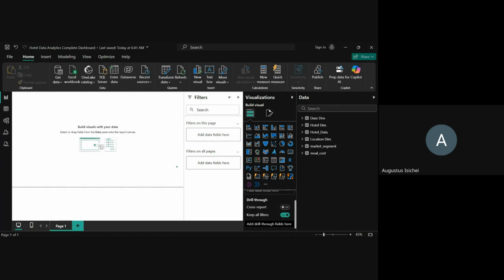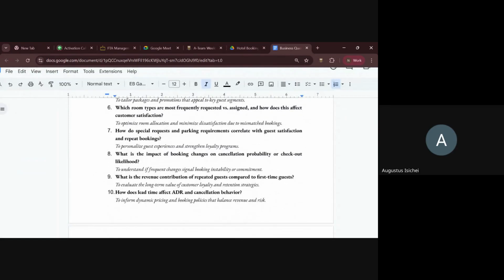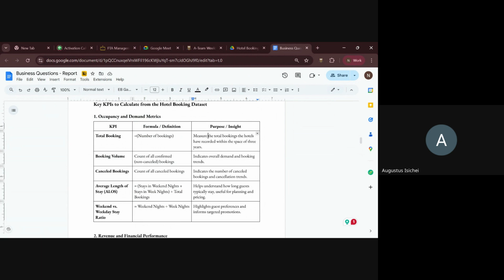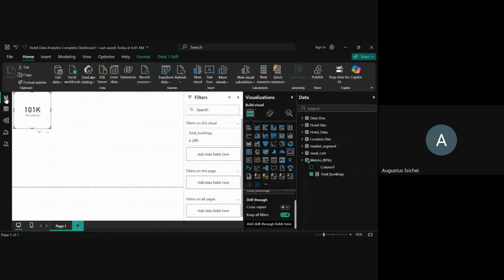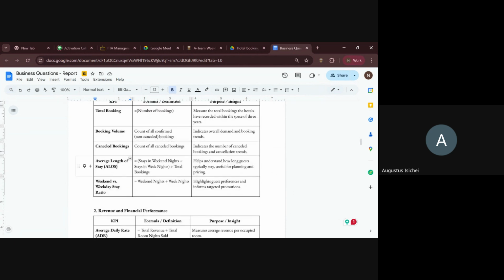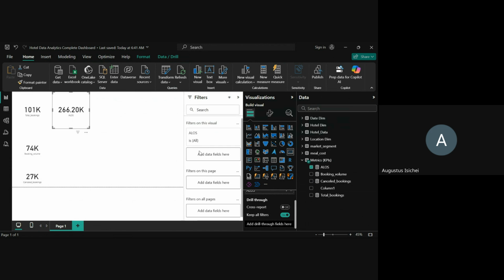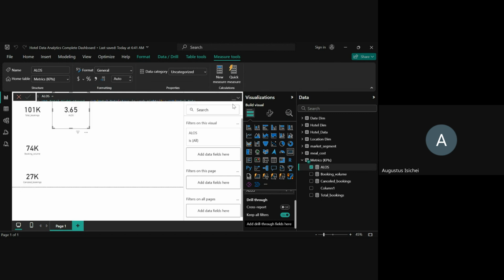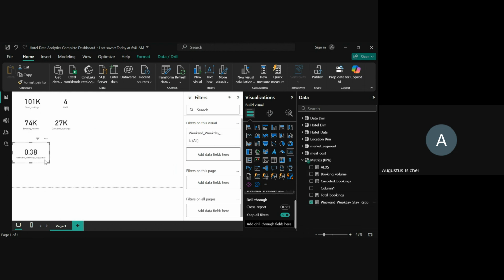Hotel Booking Data Analysis in Power BI (Part 1): Revenue & Customer Insights Dashboard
Unlock the power of data-driven decision-making in the hospitality industry.
In this first episode of our Hotel Analytics series, we analyze real hotel booking data using Power BI to uncover guest behavior, revenue patterns, and operational insights.

You’ll learn:
✅ How to clean and model hotel booking data
✅ Key KPIs such as Occupancy Rate, ADR & Revenue per Booking
✅ How to build visual dashboards for hotel management decision support